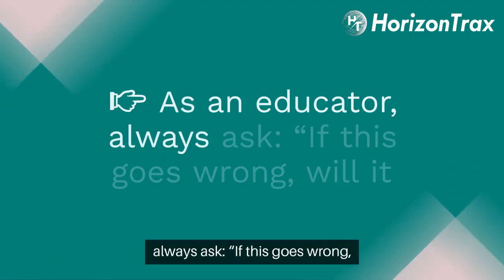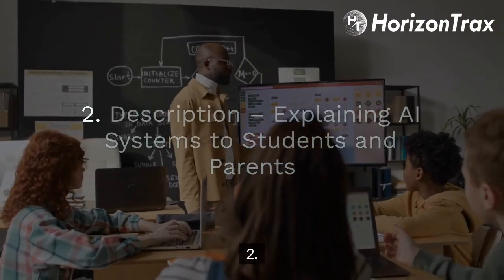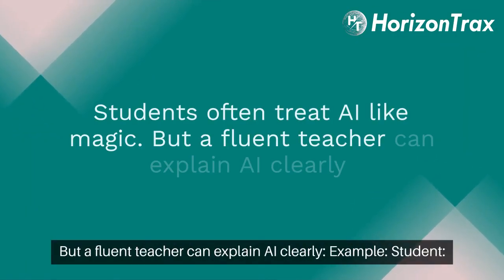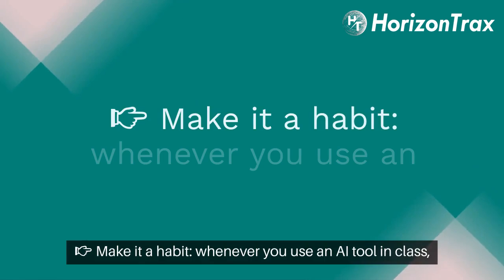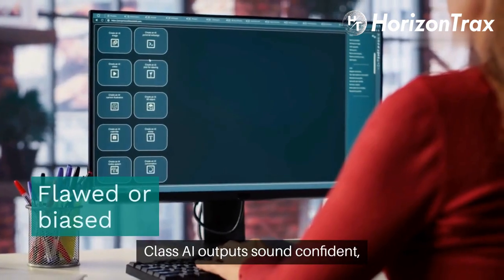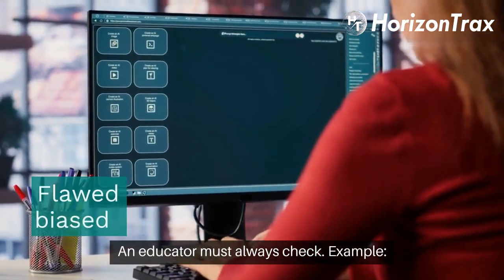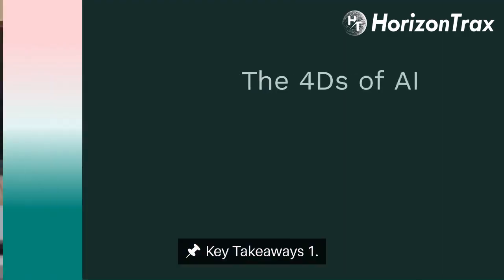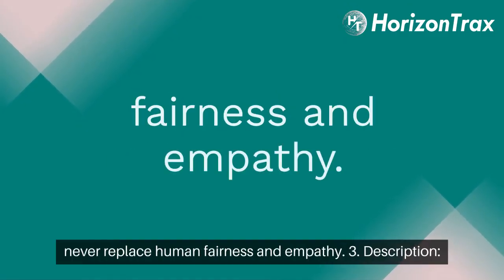🎓 Section 3: Reviewing and Applying the 4D Framework for Educators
It’s time to turn AI fluency into classroom impact! 🚀

In this section, we move beyond understanding AI — and start applying the 4D AI Fluency Framework (Delegation, Description, Discernment, Diligence) to real teaching practice. Educators will gain confidence in making informed choices about how and when to use AI, all while modeling ethical and responsible behavior for students.

✨ What You’ll Learn:
1️⃣ Apply each of the 4Ds of AI Fluency to practical classroom scenarios.
2️⃣ Decide which teaching tasks can be delegated to AI — and which still need a human touch.
3️⃣ Learn to explain AI concepts clearly to students during lessons and discussions.
4️⃣ Identify and address bias or error in AI outputs when planning and assessing work.
5️⃣ Demonstrate responsible and ethical AI use, setting the standard for your learners.

💡 Takeaway:
Move from learning about AI to leading with AI — using it as a smart, ethical, and creative partner in your teaching journey. 🌍📚

🧠 Suggested Tags for SEO:

AI in teaching practice, 4D AI Fluency Framework, AI classroom activities, ethical AI use in education, AI teaching strategies, AI for teachers, AI lesson planning, AI bias awareness, digital education tools, HorizonTrax, teacher AI readiness